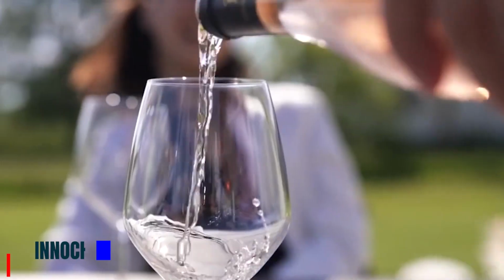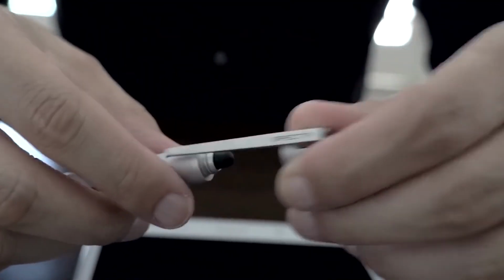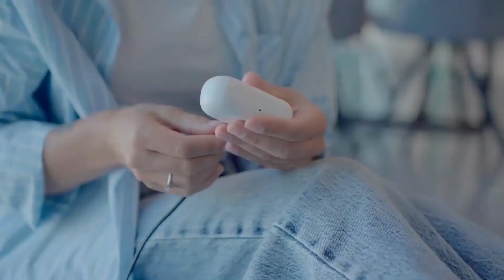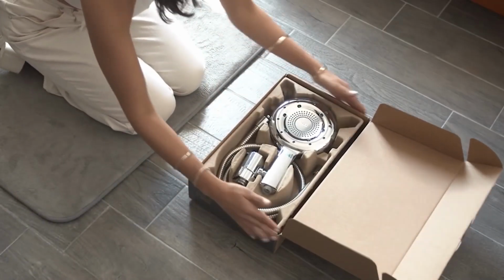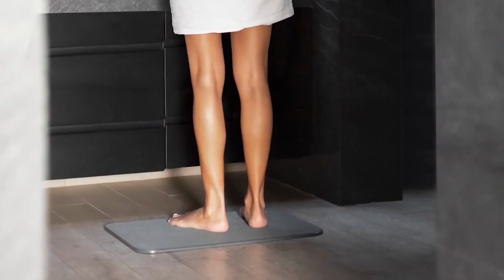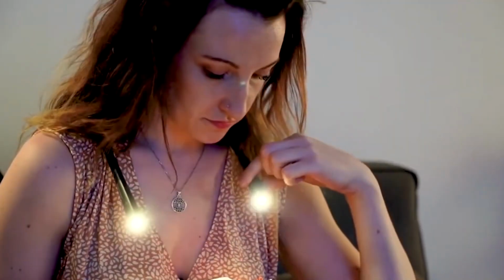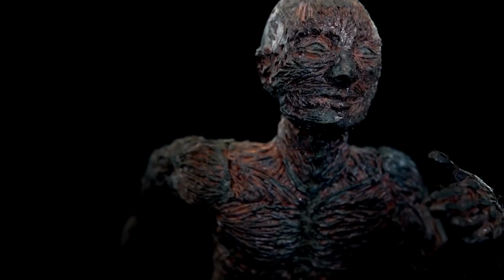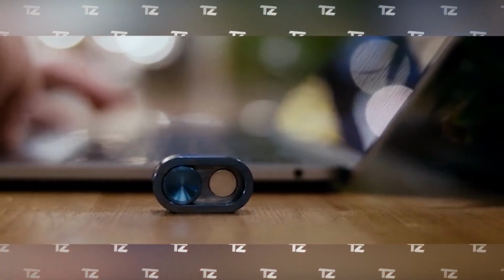12 COOL GADGETS WORTH BUYING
6. NINU

10. SLIDER 2.0

11. Floating Shoe Display

01:06 - InnoChiller
01:44 - SPECTA
02:24 - Bagletti suitcase-transformer
03:09 - Nebia by Moen Quattro
04:04 - Nebia Quick-Dry Earth Mat
04:53 - NINU
05:35 - Glocusent LED Neck Reading Light
06:12 - 3Doodler PRO+
06:56 - Clasp Magic
07:21 - SLIDER 2.0
08:01 - Floating Shoe Display
08:24 - HiMirror